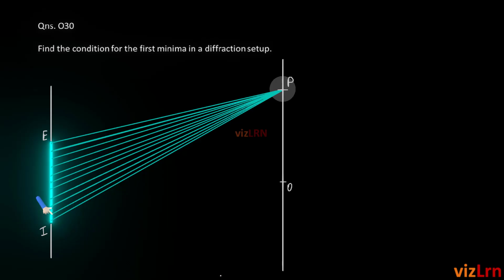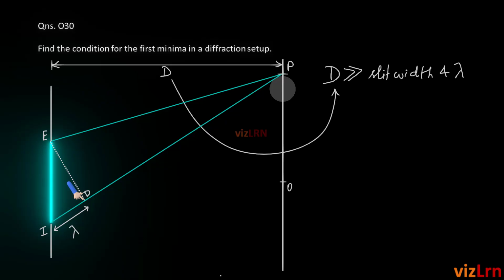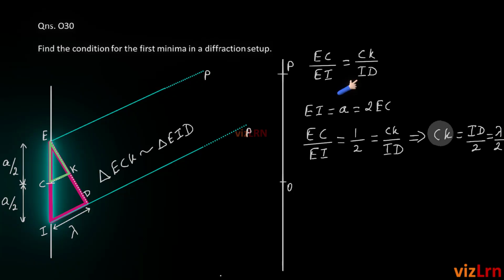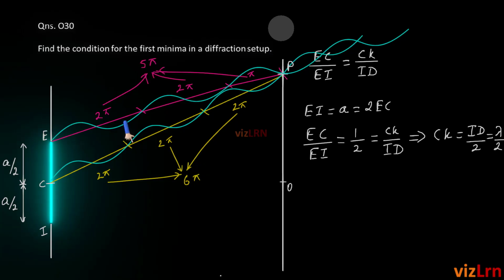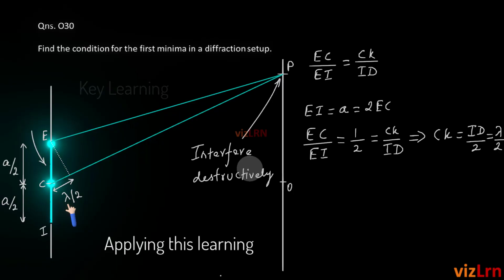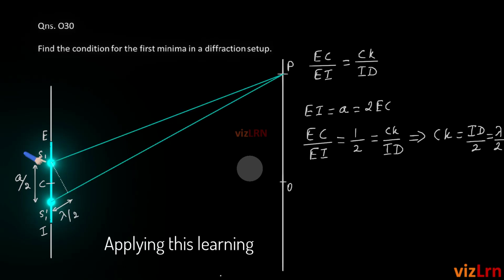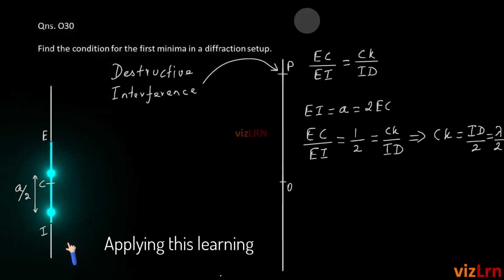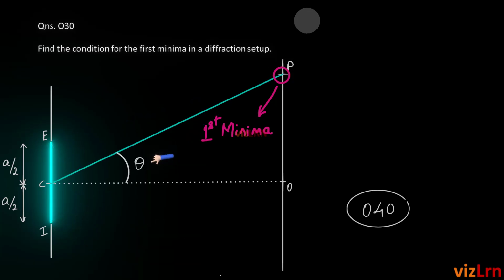Find the condition for the 1st minima in a diffraction setup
IIT JEE, JEE Main, JEE Advanced, CBSE XII, NEET, Physics